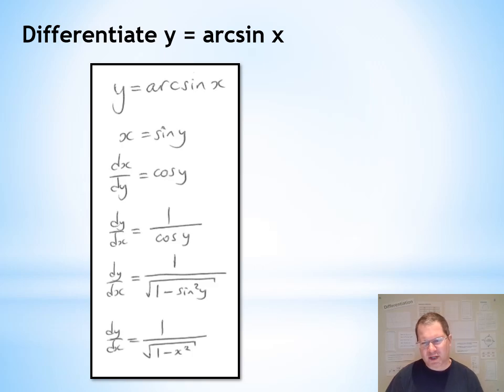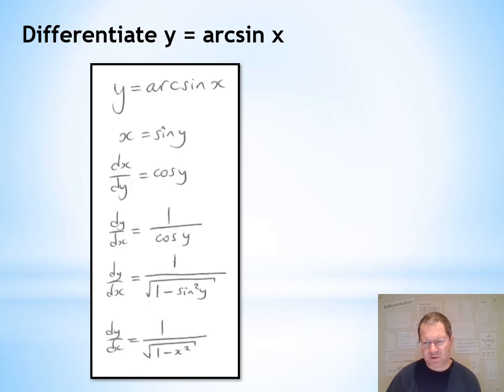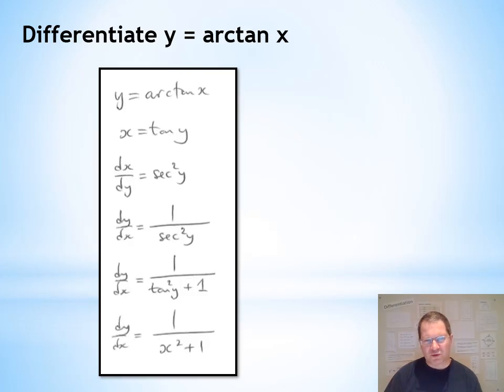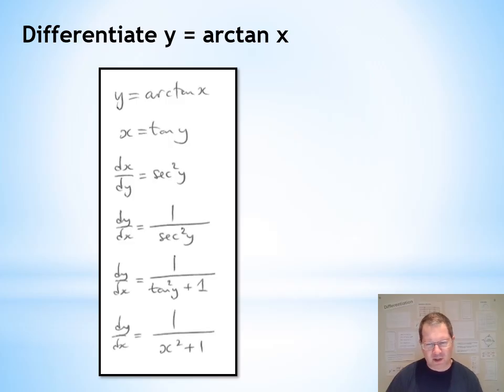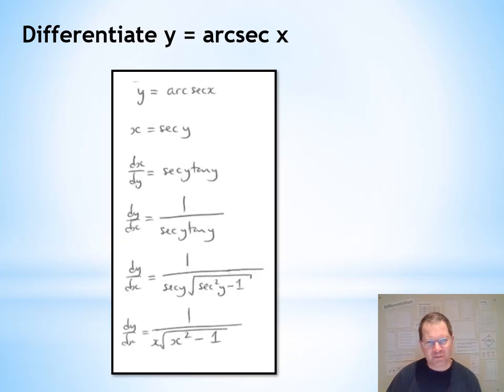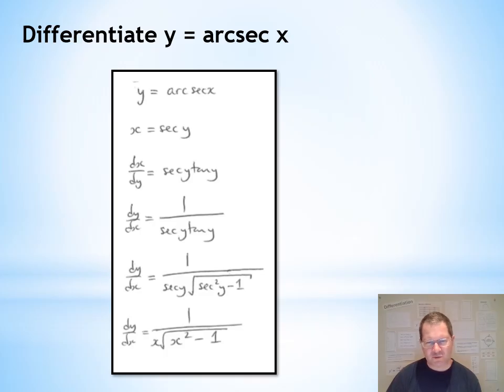Differentiation 06 Inverse Trigonometric Differentiation